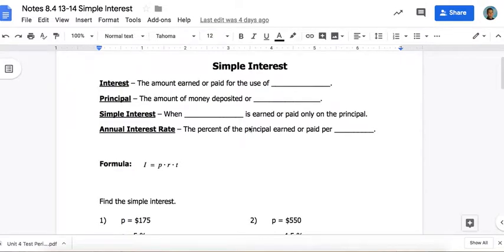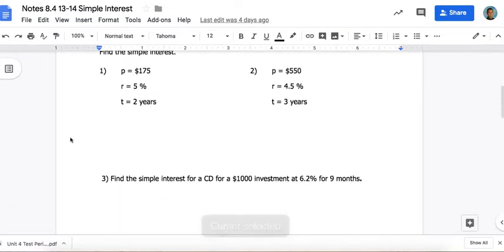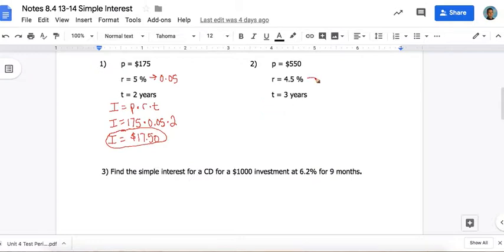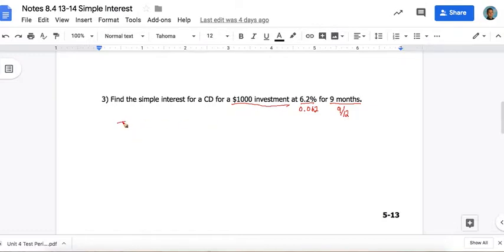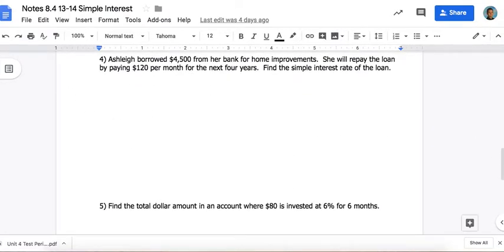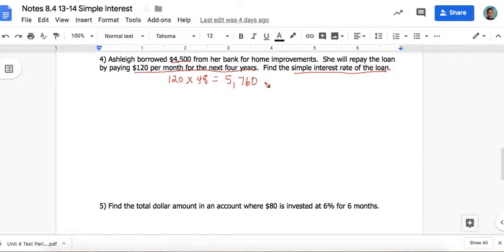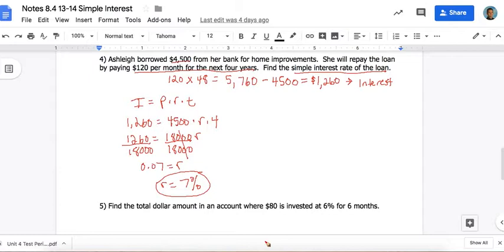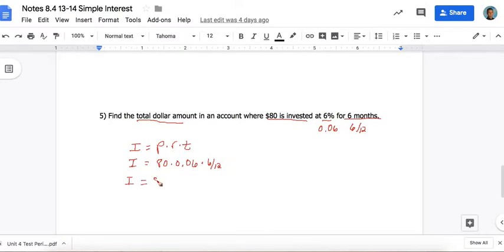Unit 5 Notes 13-14 Simple Interest